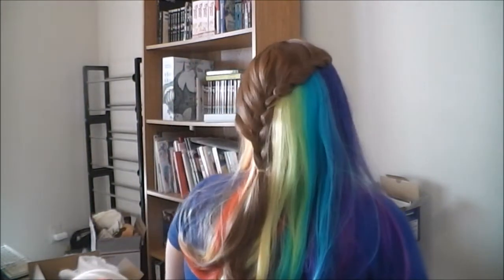Netgo Wig Review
Netgo sent me a wig to get my opinion on it, and here it is! If you're interested, you can get one

Also check out Costume News!